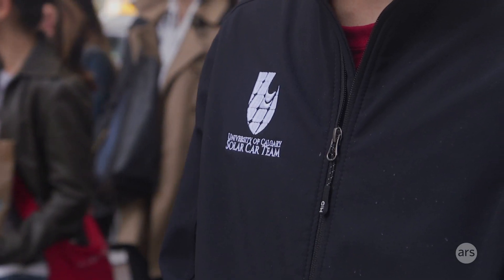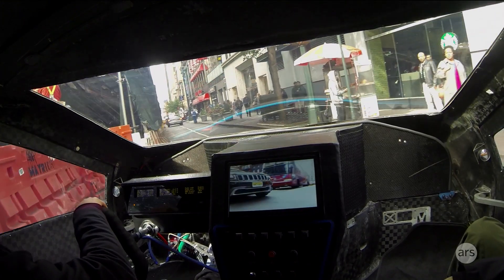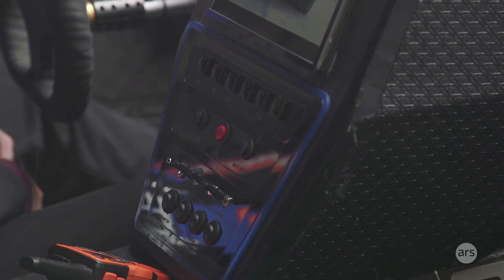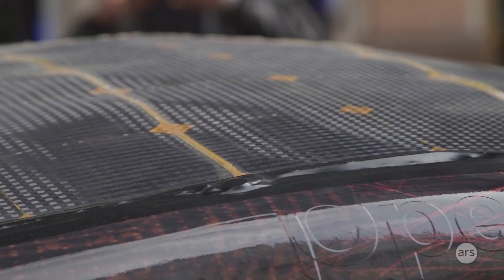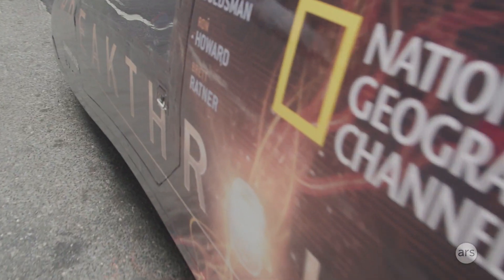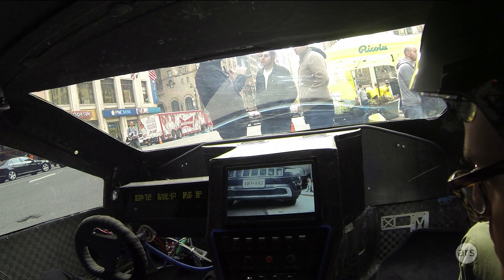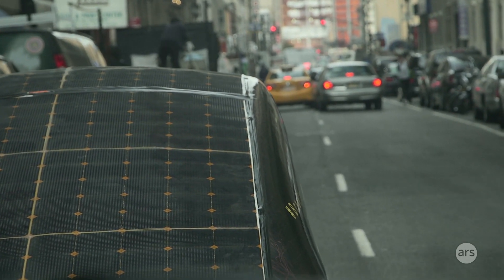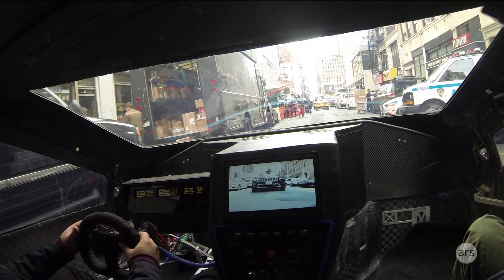Ars takes a ride with the University of Calgary's Solar Car Team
Cars Technica's Jonathan Gitlin takes a ride in the University of Calgary's Solar Car Team's solar car in New York City traffic.